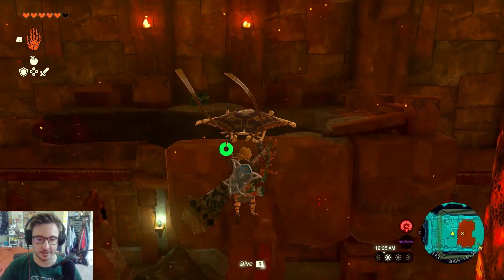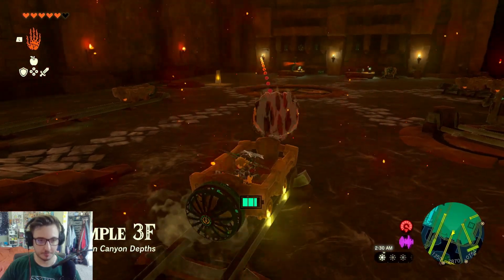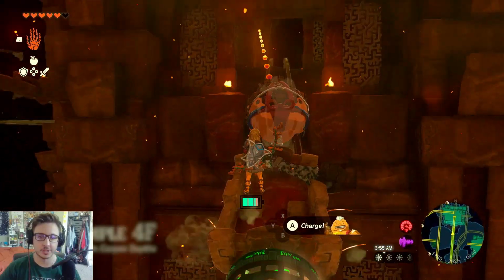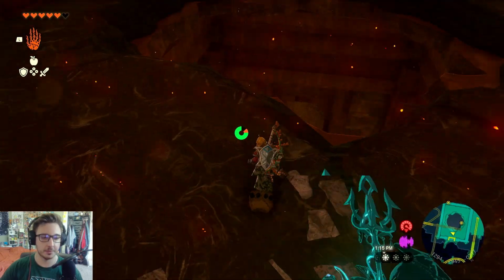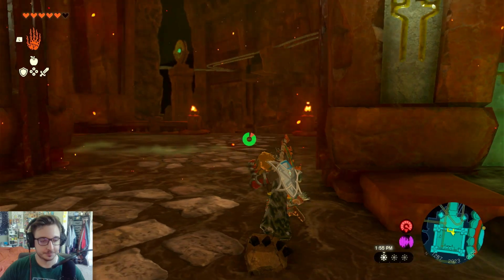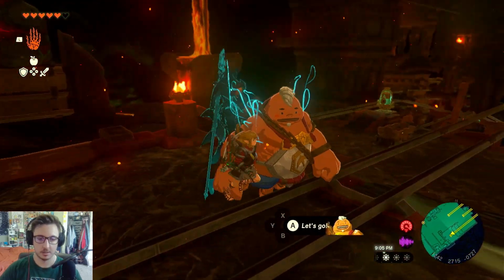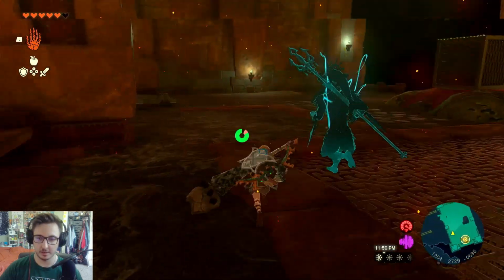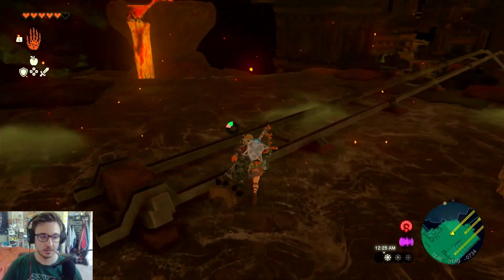For Whom The Gong Bangs | The Legend of Zelda: Tears of the Kingdom [18]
Embark on an epic adventure in The Legend of Zelda: Tears of the Kingdom as I brave the treacherous Fire Temple. Join me in this exhilarating YouTube video as I ascend through the perilous levels, battling fierce enemies and unraveling complex puzzles that guard the path to the final room.

Watch as I navigate the fiery depths, facing menacing sentinel robots and navigating lava-filled chambers. The Fire Temple presents formidable challenges that test my courage, wit, and gaming skills. Will I overcome the obstacles and unlock the gate to reveal the secrets that lie beyond?

You enjoyed it, right? right